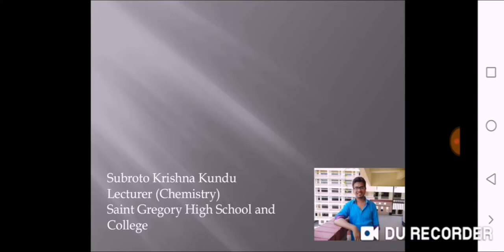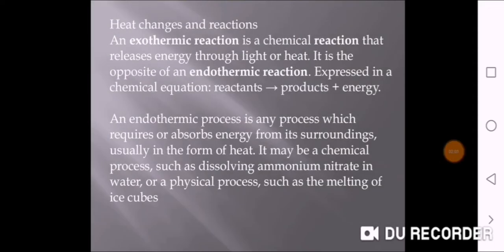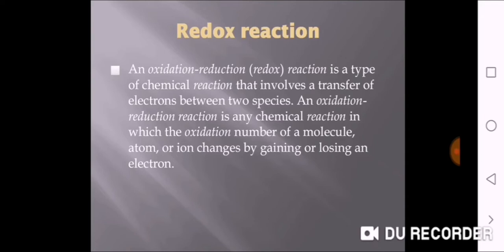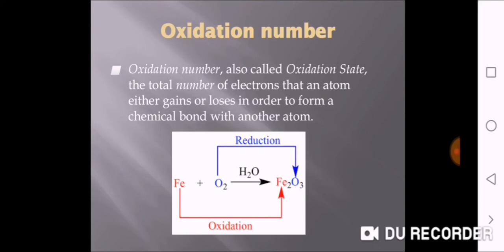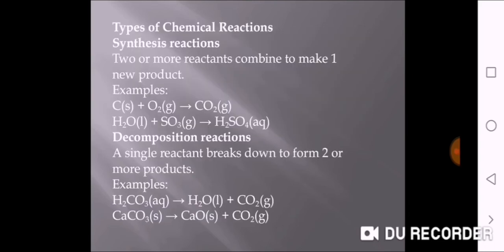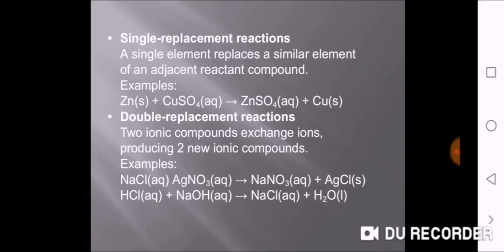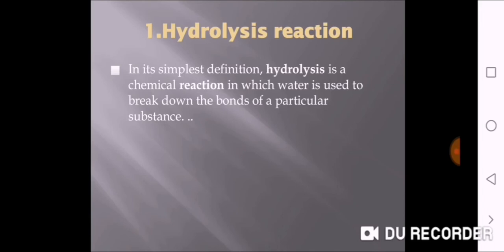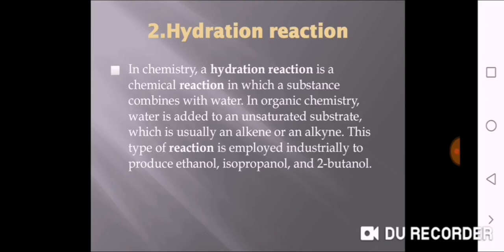Class 10 (EV) Chemical reaction chapte 7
Here we discuss about Exothermic Endothermic reaction oxidation reduction reaction.